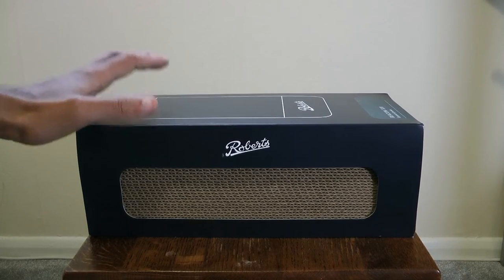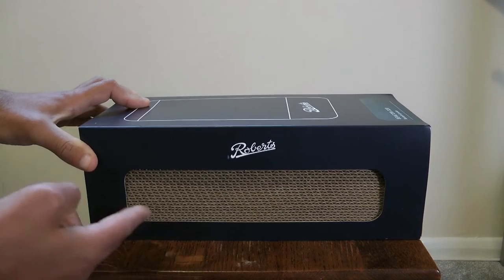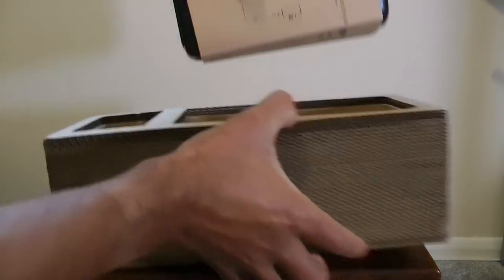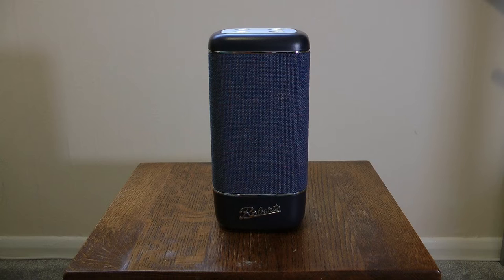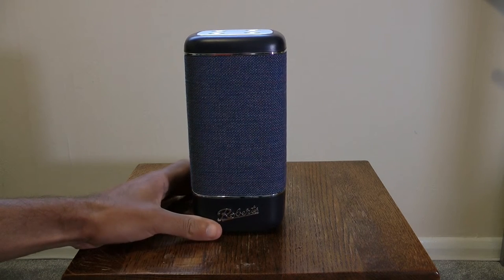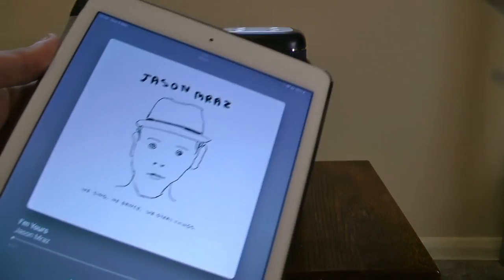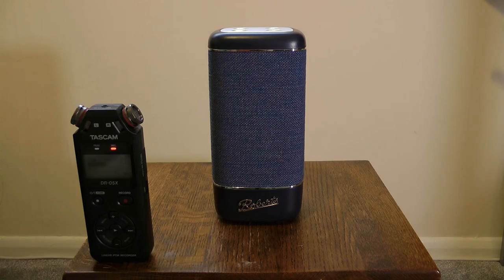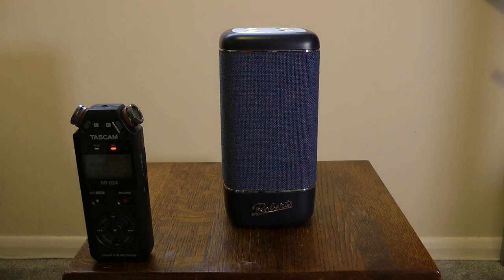Roberts Beacon 320 thoughts and impressions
Some thoughts on the Roberts Beacon 320 Bluetooth speaker. Not really a review, just a look at the packaging and an overview of the physical design. Also, some copyright infringing music that will probably get muted by YouTube, thus defeating the entire object of the video.